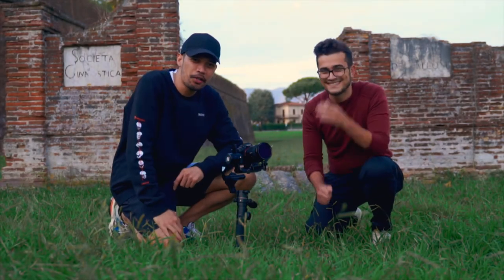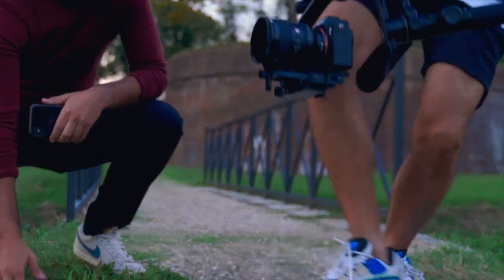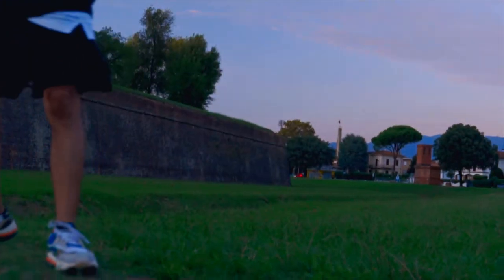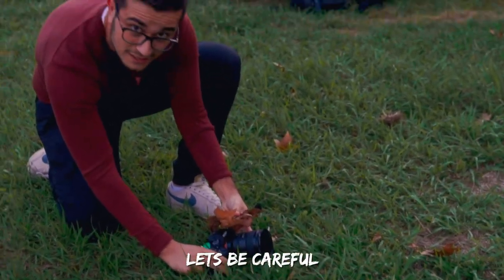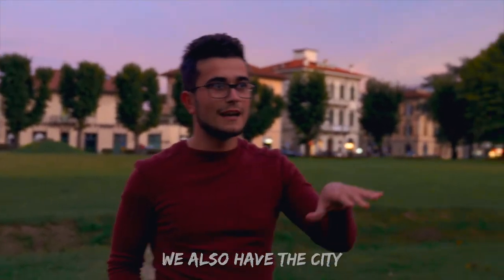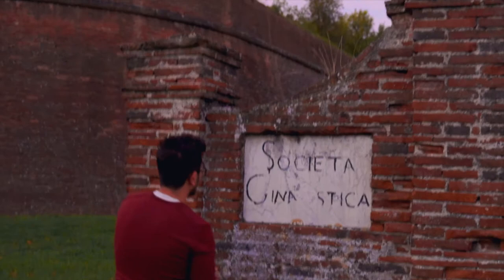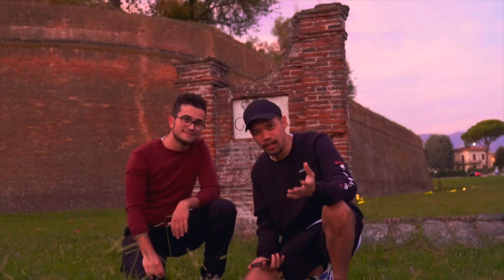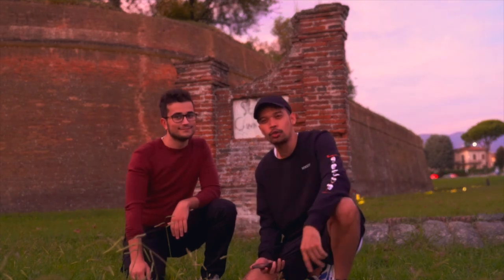5 Mins B Roll Challenge | 1 Camera 1 Lens 1 Location | Lucca Italy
Hi guys this our first time making this 5 mins b roll challenge and so i am sorry for some bad quality filming, but i hope you love guys what we come up with.

Any suggestions on our next challenge are all welcome, and i would like to say thank you to my friend Fabio for helping me out to make this video.

■ My LUTS & PRESET
COMING SOON

■ Camera & Lens used in this video
SONY A7 MARK III
SONY 24mm F1.4 G MASTER

■ Audio
SONY ECM-XYST1M

■ ND Filter
NISI VARIABLE ND FILTER

■ Gimbal
Feiyutech a1000
Feiyutech AK2000
Feiyutech AK4500

■ Tripod
Manfrotto Befree Carbon Edition